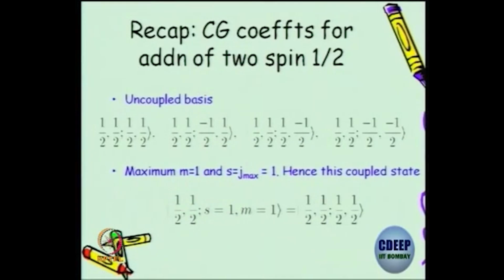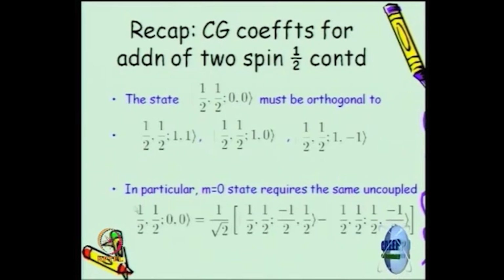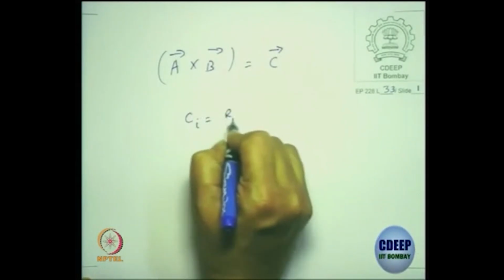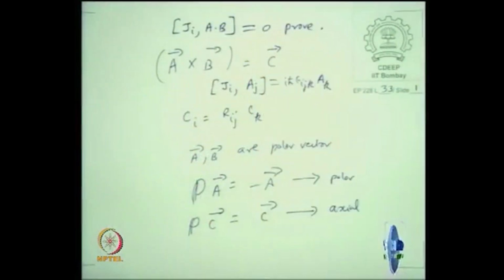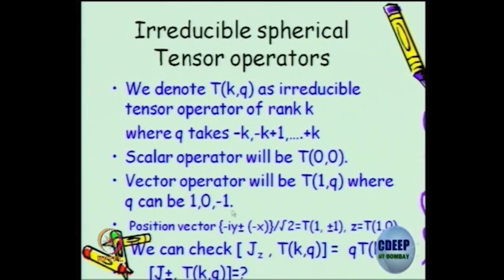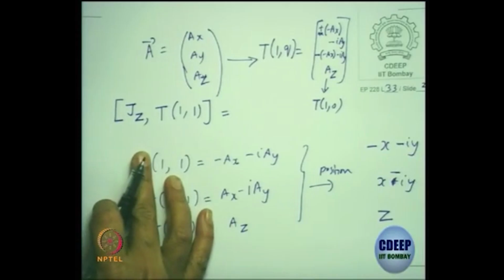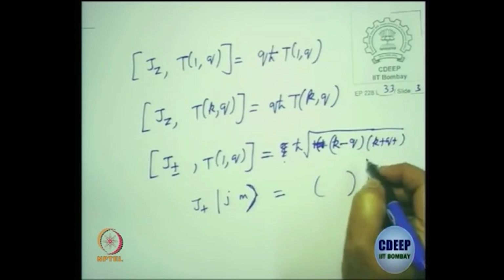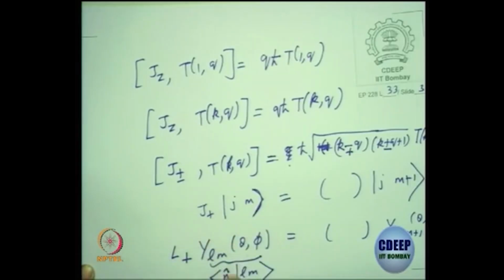Tensor Operators & Wigner-Eckart Theorem - I